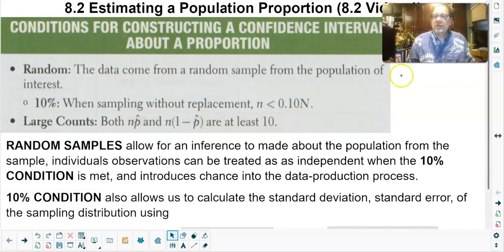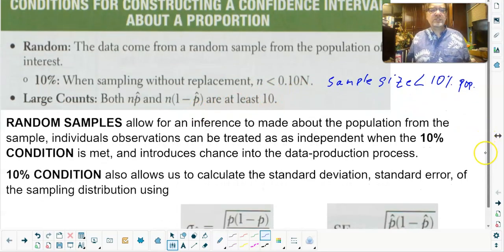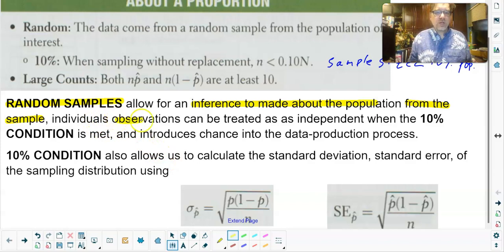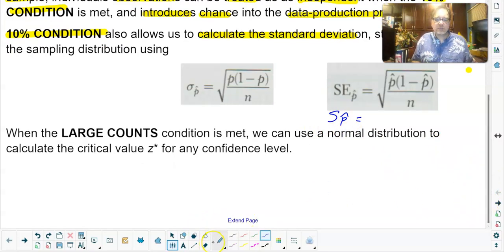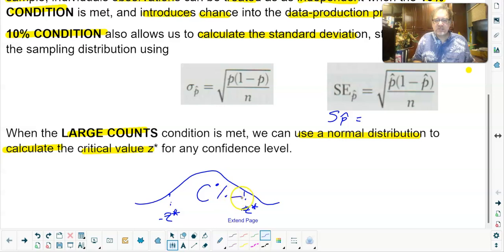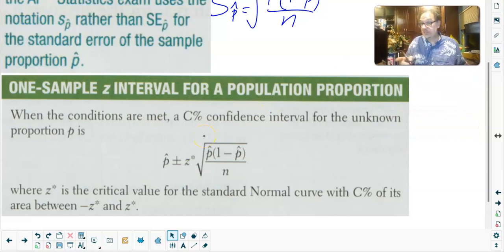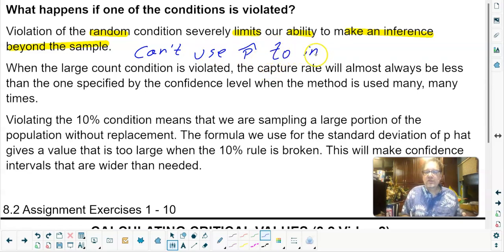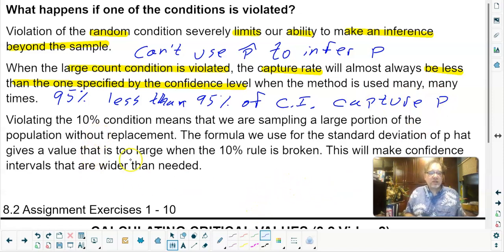8.2 Video 1 Conditions Needed for confidence interval for p